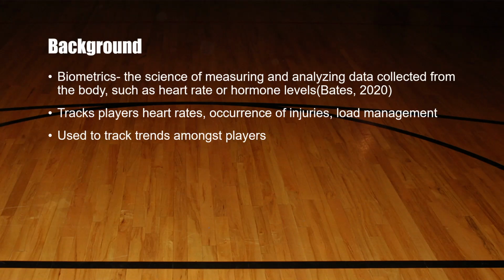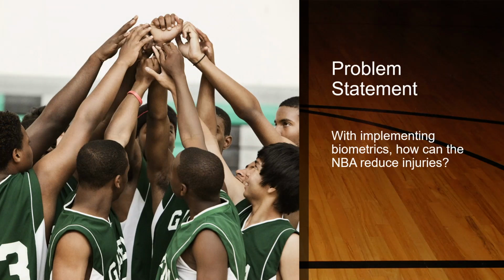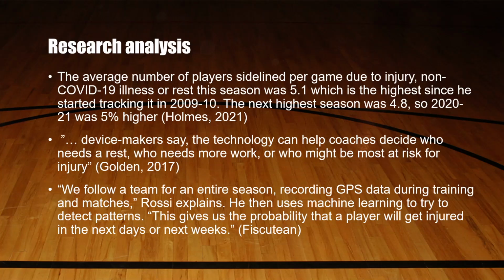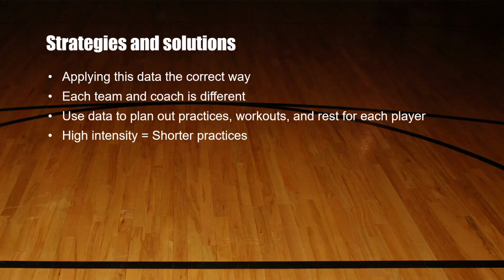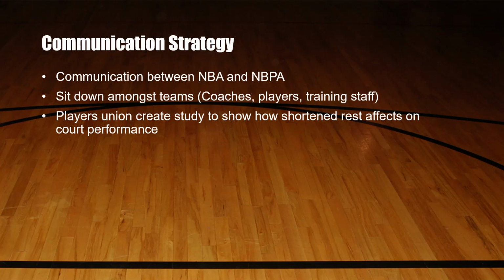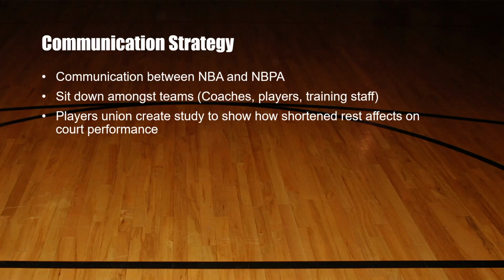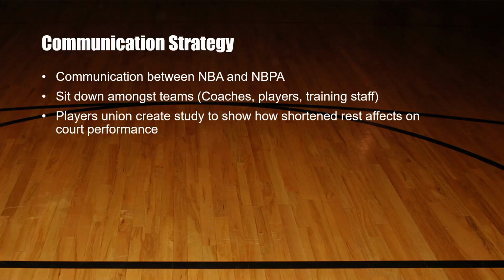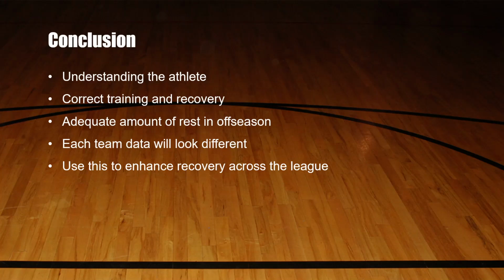SAM 700 Presentation